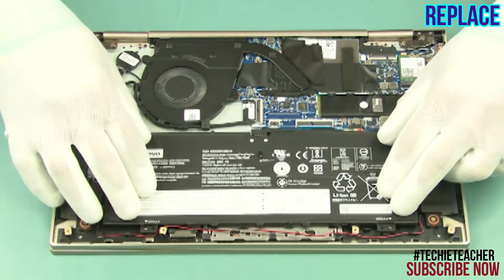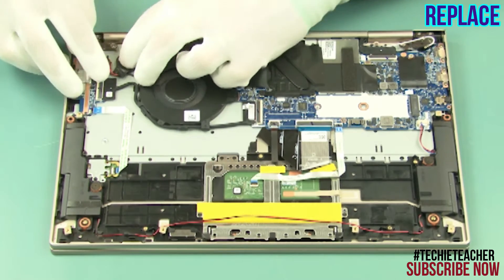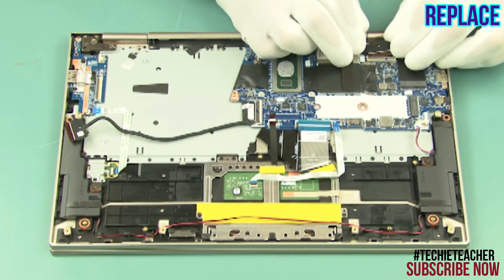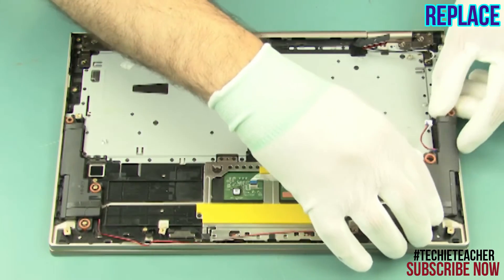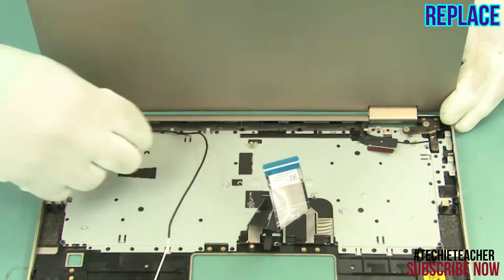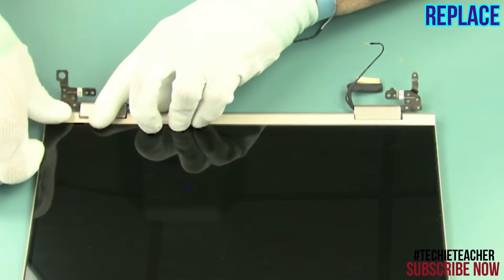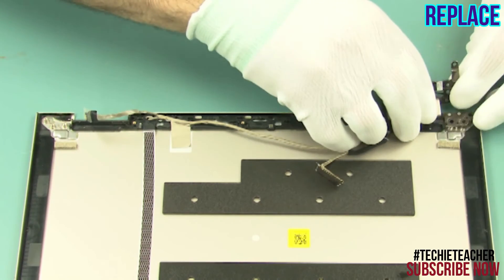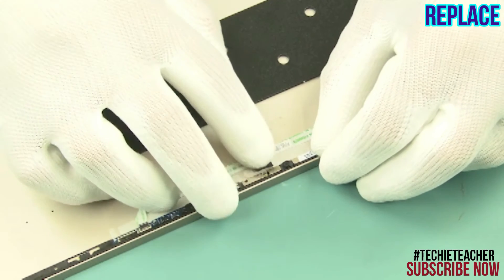HOW TO REPLACE PARTS OF Lenovo Yoga C740-14 (81TC)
This video demonstrates on how to properly remove/replace parts of LENOVO YOGA C740 14" Laptop

0:00 Intro
0:30 Replace of BottomCover
0:57 Replace of Battery
1:48 Replace of SolidStateDrive and WirelessLAN
2:21 Replace of RTCBattery
2:39 Replace of ThermalAssembly
3:30 Replace of MainBoard
4:25 Replace of FingerPrintReader
5:00 Replace of PowerButtonBoard
5:22 Replace of Speakers
5:56 Replace of TouchPad
6:25 Replace of KeyboardBezelAssembly
7:23 Replace of HingerCover
7:46 Replace of LCDUnit
9:50 Replace of Hinges
10:14 Replace of EDPCable
10:46 Replace of CameraMicrophones